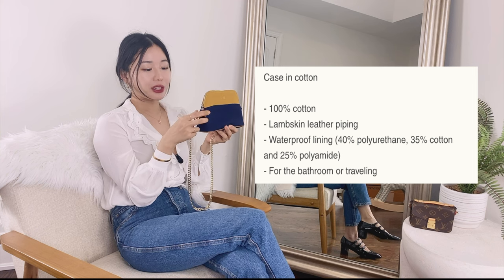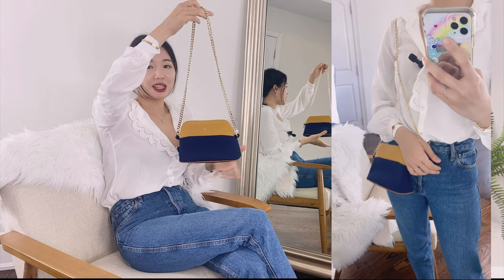Hermes Bolide Carrousel Case (BAG?)🍊 Modelling Shots etc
My HERMES Bolide Carrousel Mini Toiletry Case is easily transformable into a handbag! Easiest Bag Hack Ever! 🤩 Simply attach a bag strap to the Bolide Case’s side tabs and voila! Take a look at how it looks modeled by me. Let me know if you have a bolide case or are going to get one and test this out? Let me know! ❤️ Kiki

NOTE: I was kindly gifted these items, all opinions are my own. I do NOT make any commission or kickback from ANY Ana Luisa sales.

I make videos about Fashion, Lifestyle, Unboxings, and my everyday life!

My Everyday Lip Tint

CHANEL WOC Chain Adjuster

Lace Trim Ankle Socks